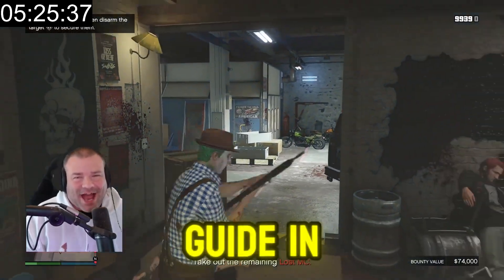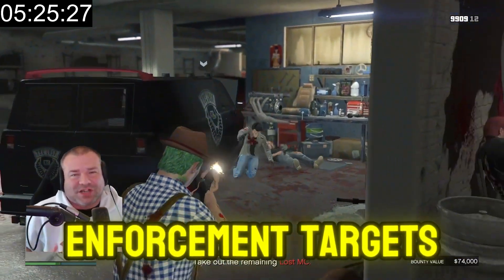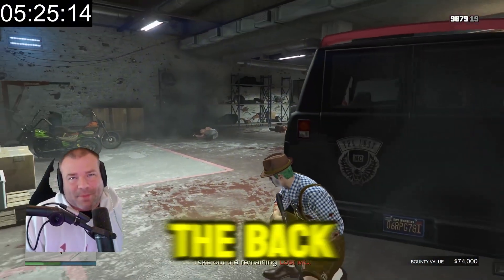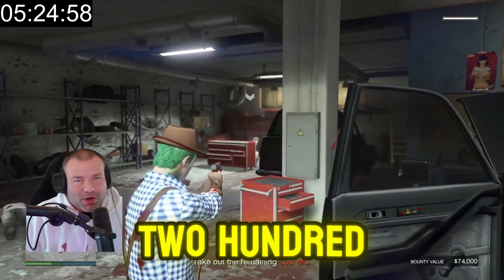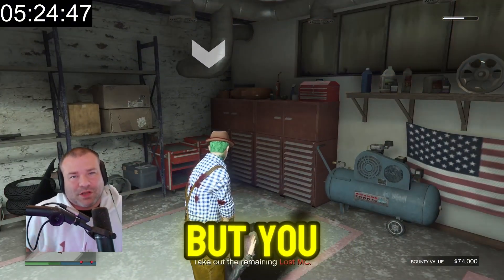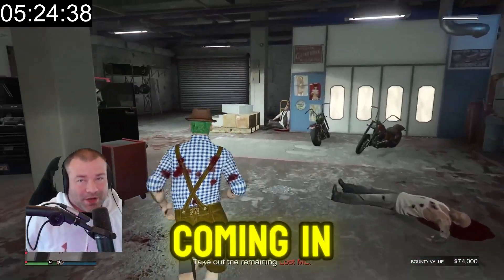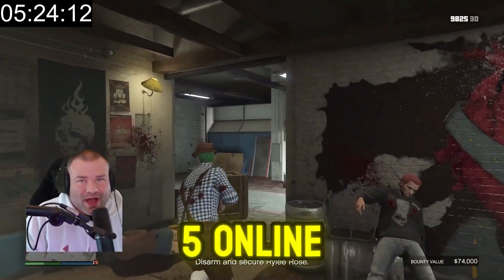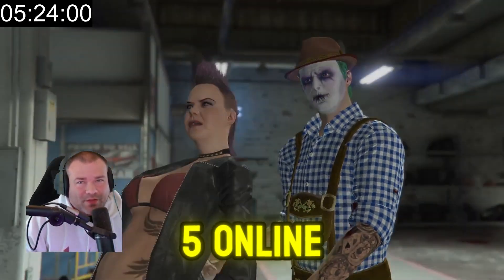Fast Cash Guide: $225K/Hour from Bail Enforcement in GTA 5 Online!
Fast Cash Guide: $225K/Hour from Bail Enforcement in GTA 5 Online!. This is your quick guide for the weekly update in GTA 5 Online, where I take what is double money and double rp and show you how much money your going to make only if you grind the weekly update. This week in GTA Online bottom dollar bounty targets are double money and double rp.